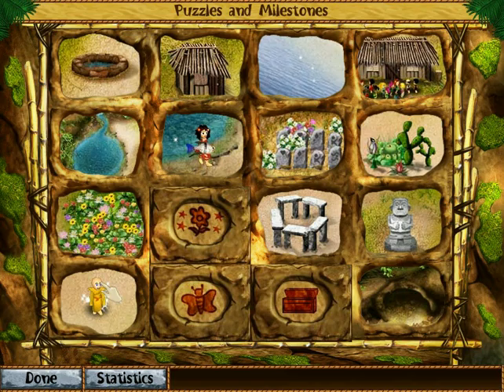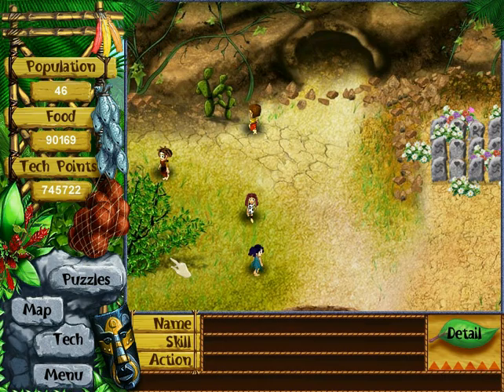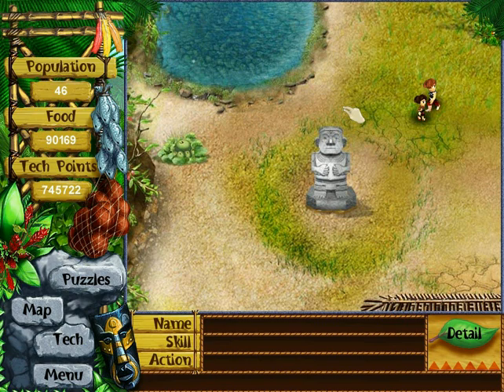Virtual Villagers 1 Puzzles/Milestones Guide: #14 The Butterflies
This is just how to get the fourteenth puzzle/milestone in the game Virtual Villagers 1.

Easy puzzle is easy...

Recorded using Microsoft Expression Encoder 4

Edited using the editing program that came with the Microsoft Expression Encoder 4